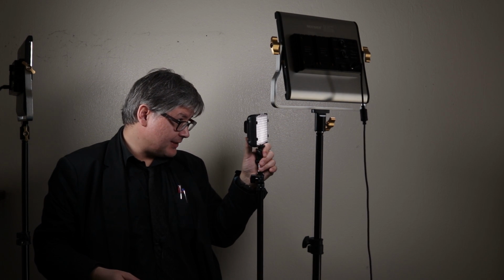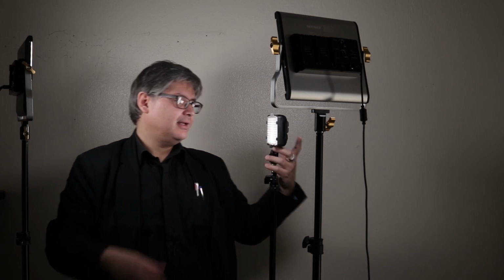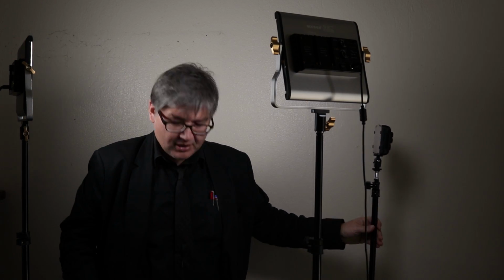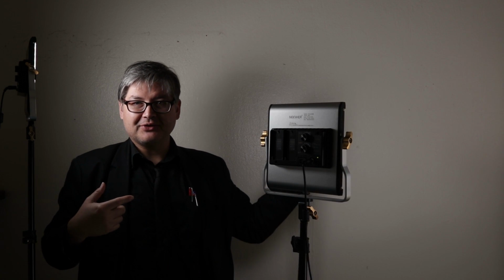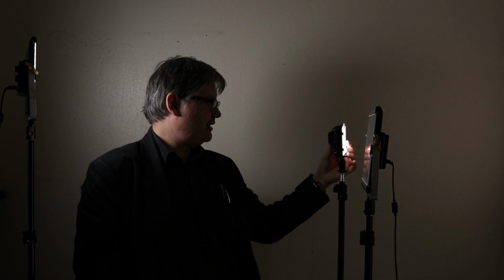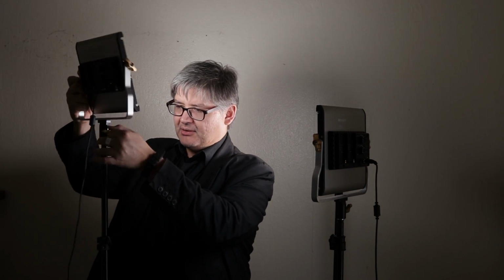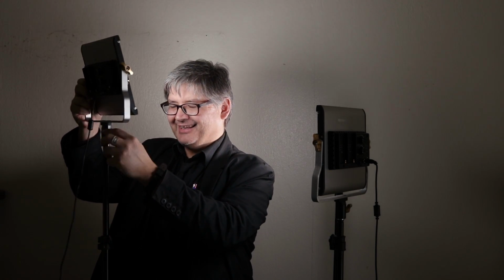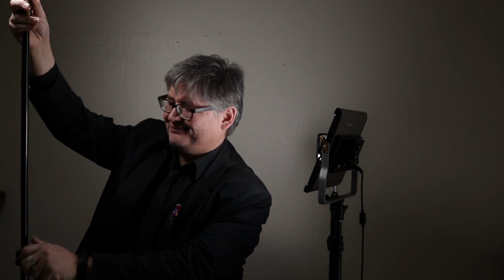Lights For Independent Filmmakers Review Neewer 480 LED Light and Photo Studio 176 LED Light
Herbert Midgley, the Internet Legend, reviews Neewer Dimmable
Bi-color 480 LED Video Light and Photo Studio 176 LED Video Light for Independent Filmmakers!